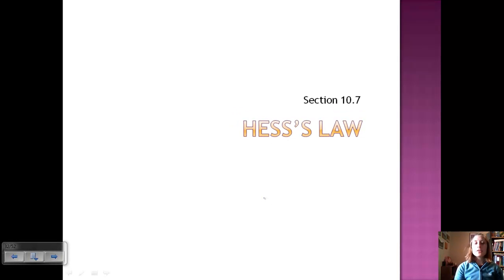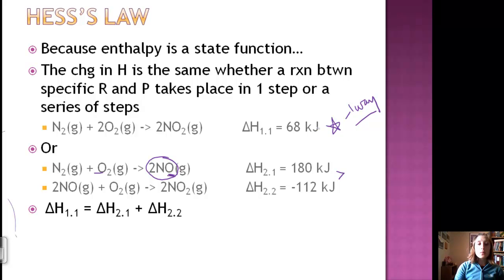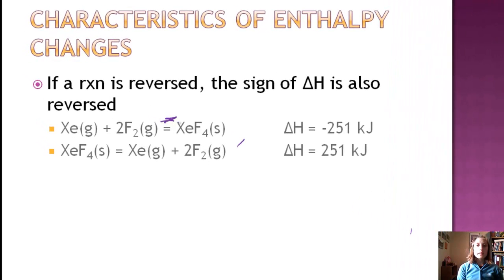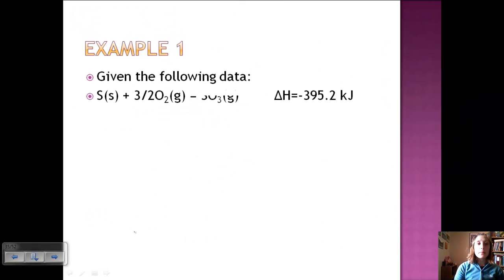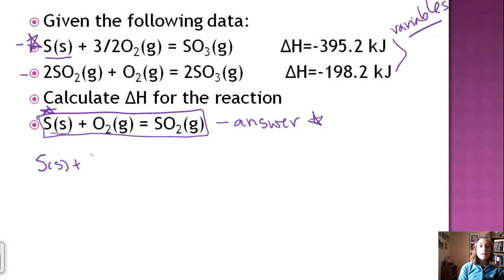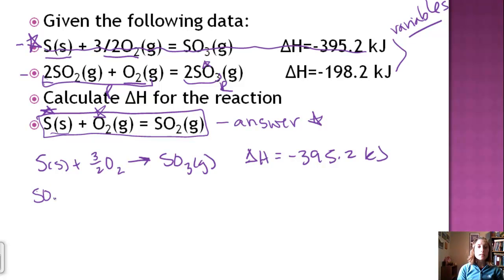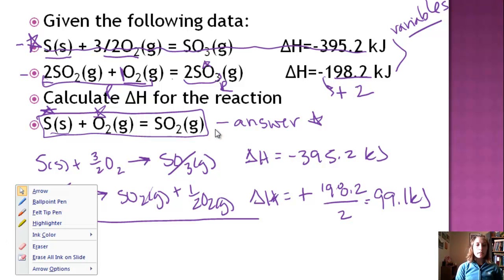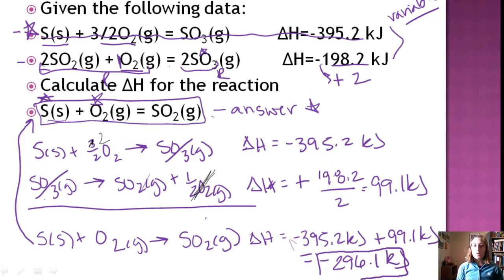Section 4-Hess's Law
Use energy as a state function and Hess's Law to find heat of reaction.